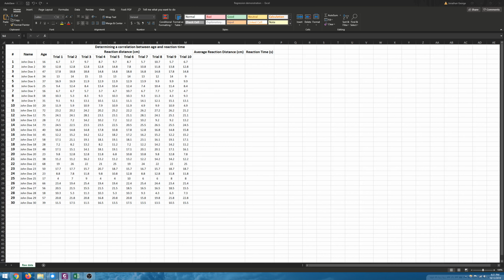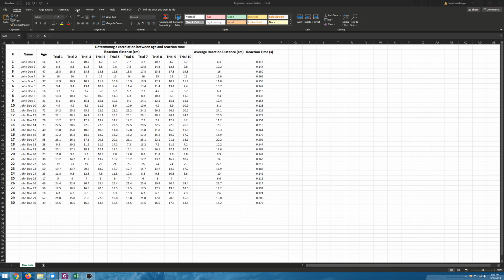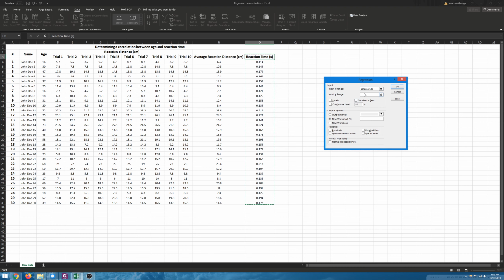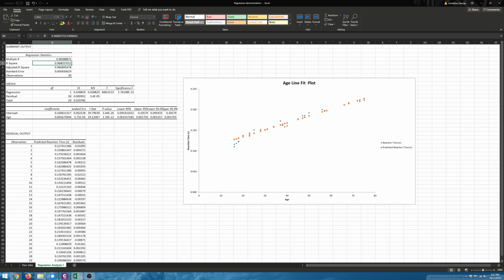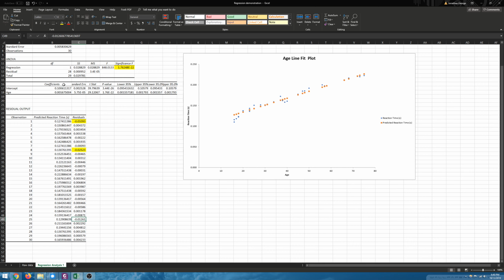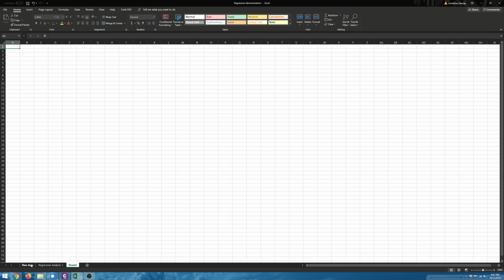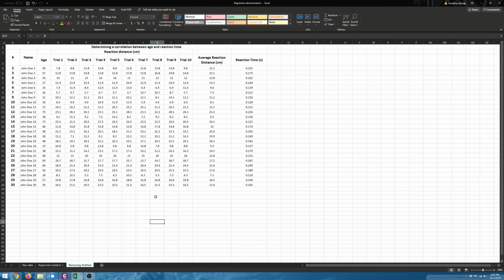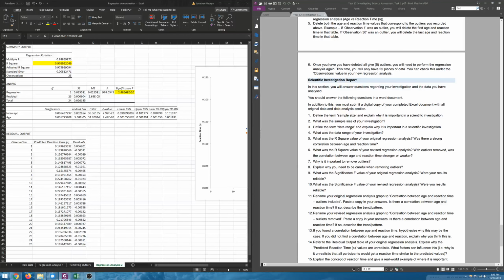HSC Investigating Science Regression Analysis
What if everything you ever wanted, came in a data analysis toolpak? If that is so, you're in luck.
Cheers to Mr Duci for making this assessment task.